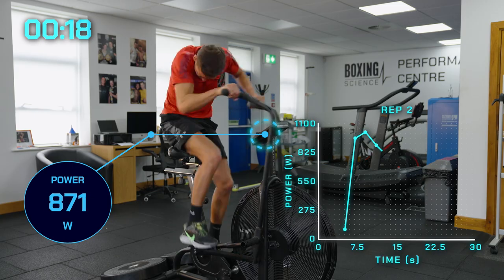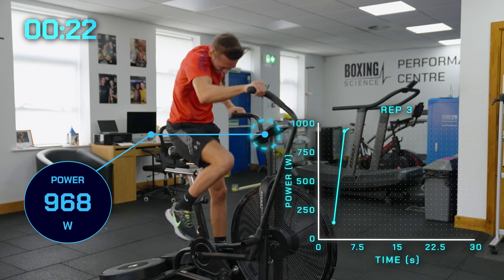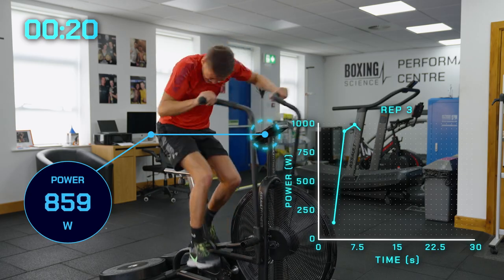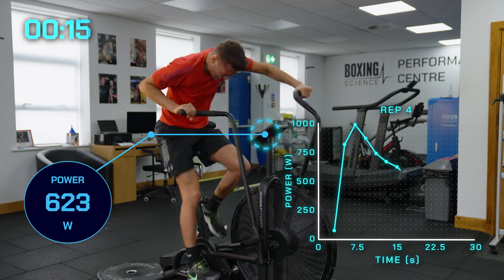Intense Assault Bike Workout | 30s Max Effort Sprints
Check out the Science Behind 30s Max Effort Sprints

🏋🏼️ EXERCISE LIBRARY
💪🏼 COACHING WORKSHOPS